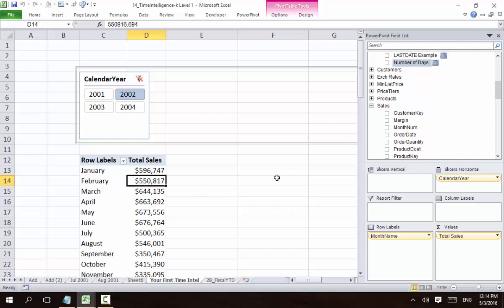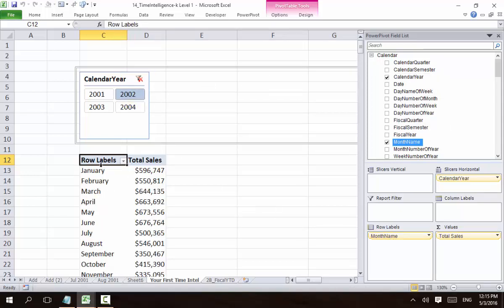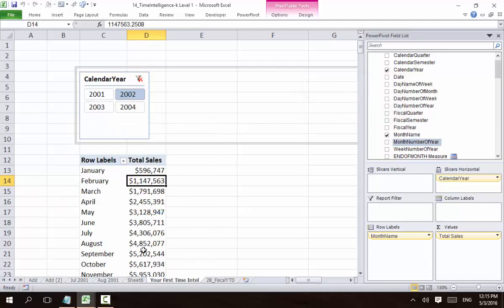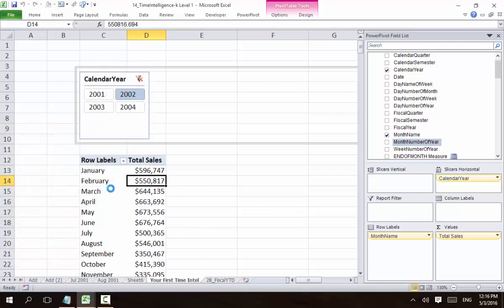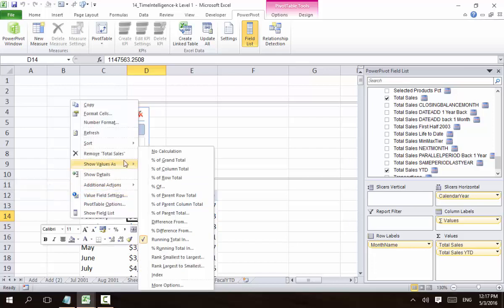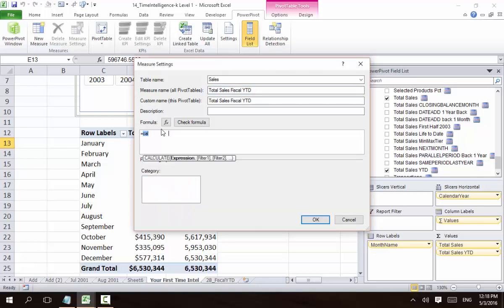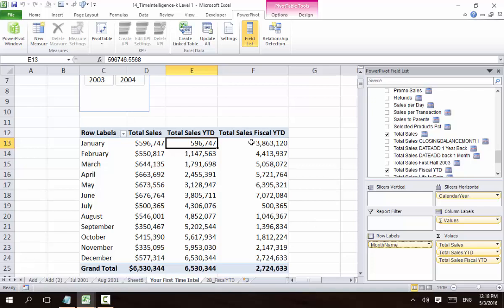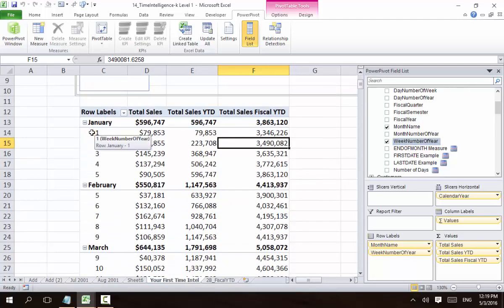23 PowerPivot - YTD based on Fiscal Year Vs YTD based on Calendar Year Level 1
23 PowerPivot - YTD based on Fiscal Year Vs YTD based on Calendar Year Level 1